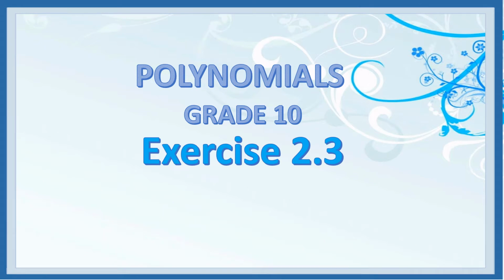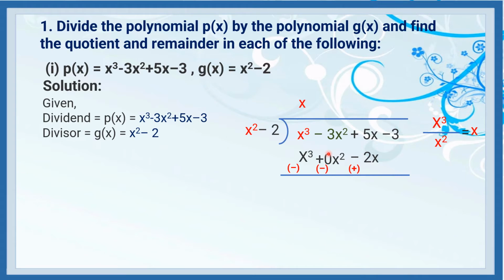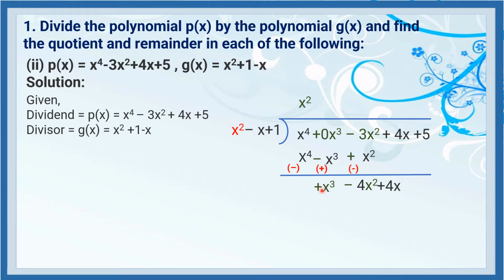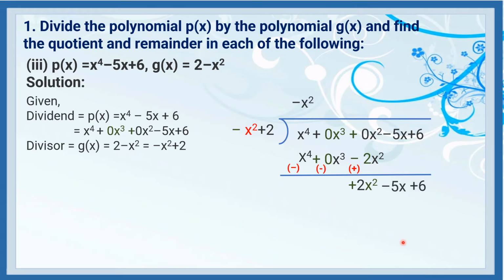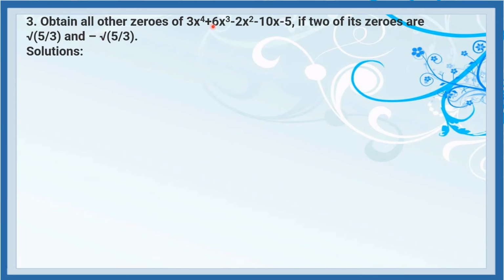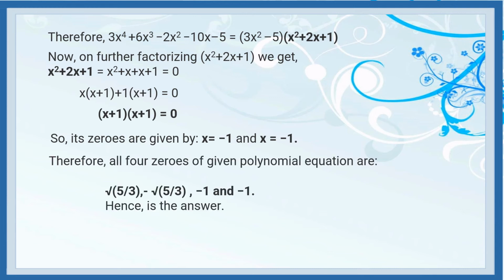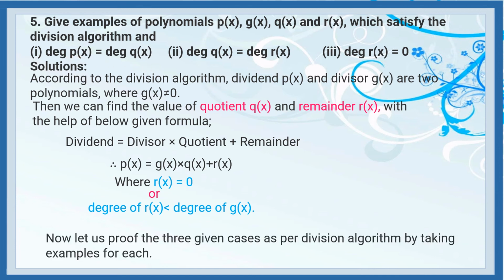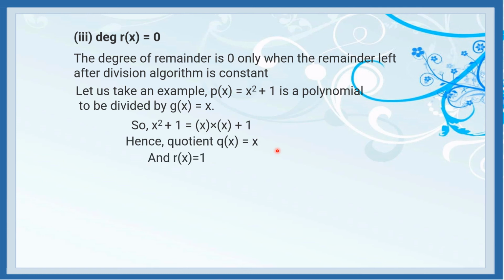Polynomials Exercise 2.3